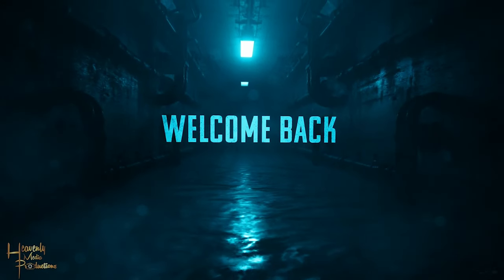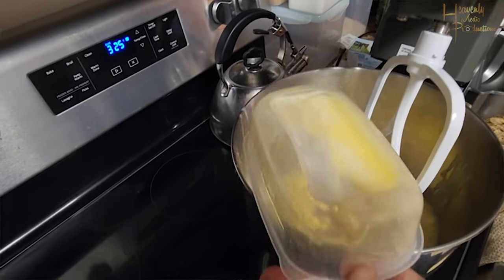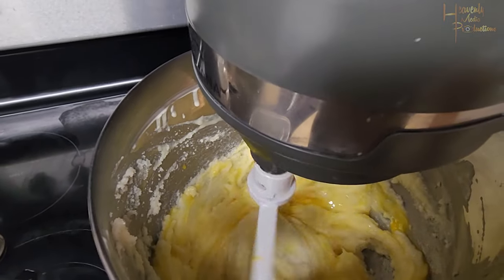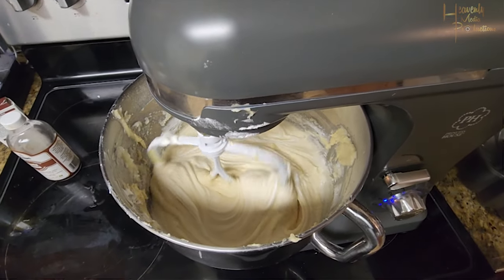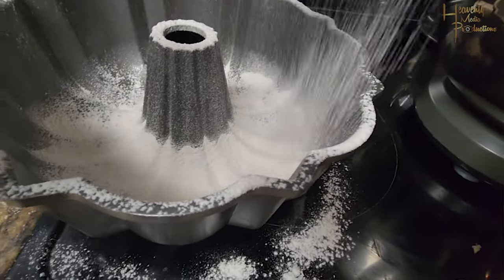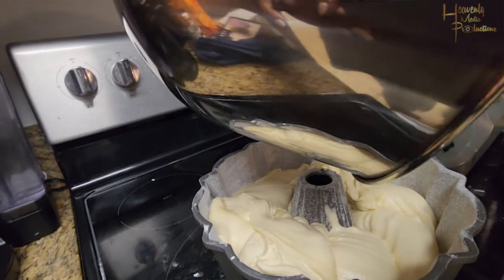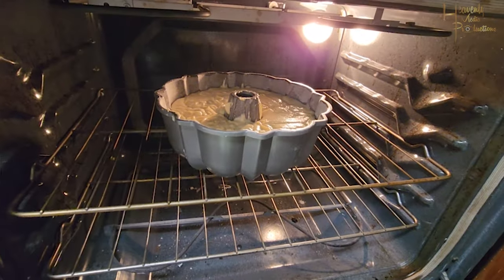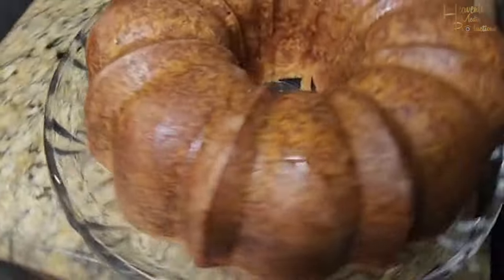Sour Cream Pound Cake| Heavenly Media Productions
Making Sour Cream Pound Cake with Jr
Shot & Edited by: Heavenly Media Productions